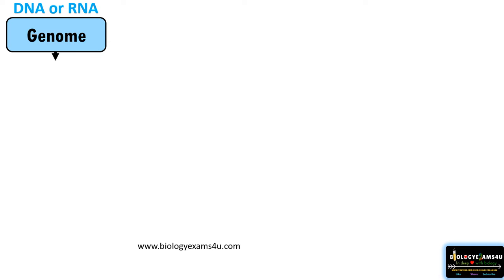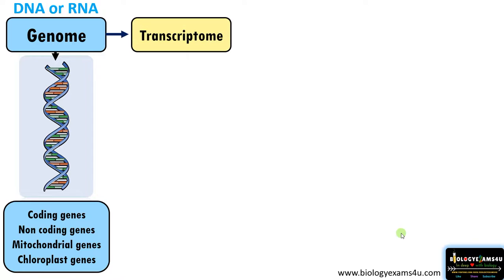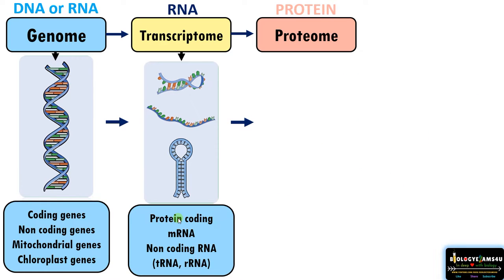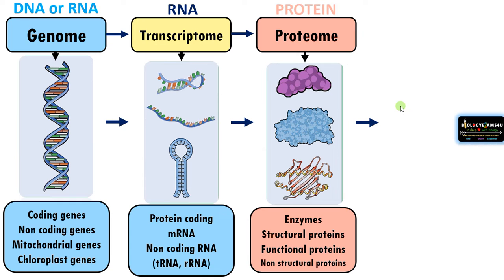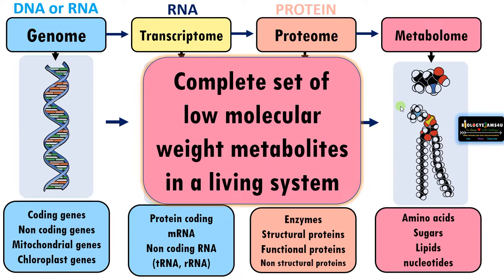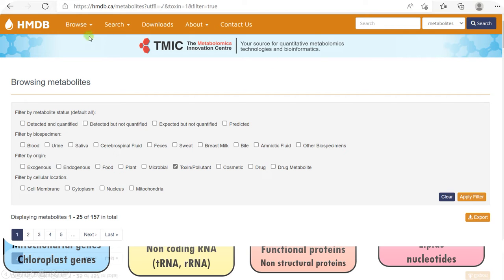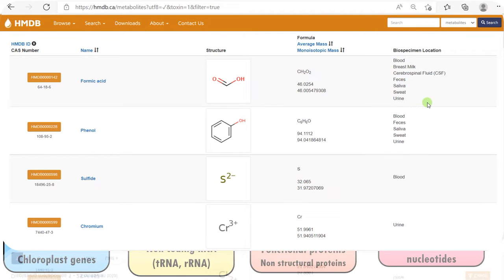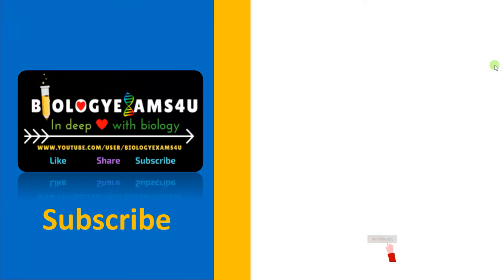What is the difference between a Genome, Transcriptome, Proteome and Metabolome?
5 minute video summarizing difference between a Genome, Transcriptome, Proteome and Metabolome
00:00| What is Genome?
00:10| Genome includes
00:50| What is Transcriptome?
01:08| Transcriptome includes
01:31| What is Proteome?
01:41| Proteome includes
02:04| Genome vs Transcriptome vs Proteome
02:46| What is Metabolome?
03:25| Metabolome includes
04:54| Genome, Transcriptome, Proteome and Metabolome difference